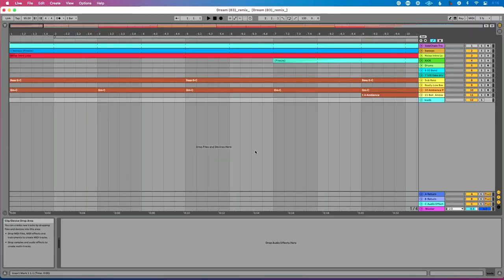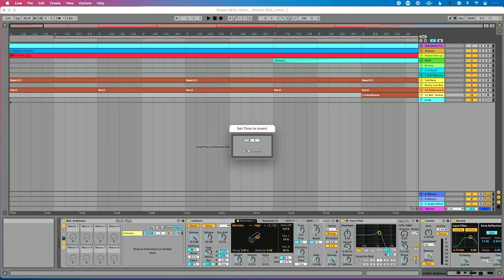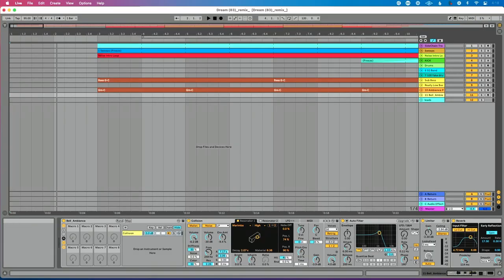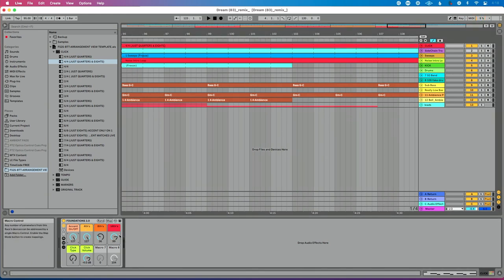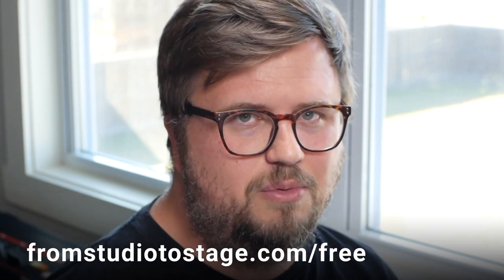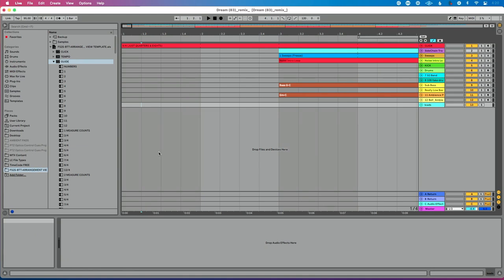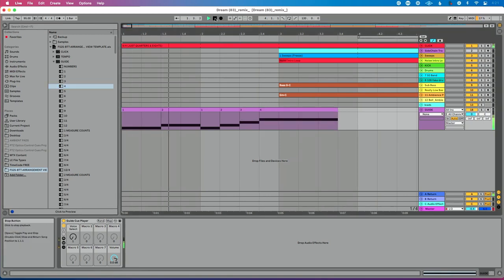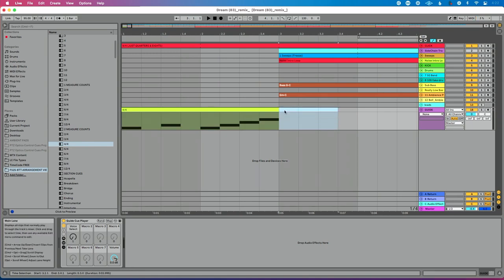How To Add a Count-In To Your Song in Ableton Live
Learn step-by-step how to add a count-in to your song in Ableton Live.

Count-ins help your band start on the track, in-time, and all together. This tutorial will walk you through step-by-step how to add count-ins to your songs in Ableton Live with 100% free resources you can download right now.

What you’ll learn:

-Configuring your click track in Ableton Live
-Why guide cues make a huge difference
-How to add guide cues to your songs
-My favorite guide cue hack in Ableton Live

PS. Do you use count-ins when running tracks with Ableton? Leave a comment to let me know!

0:00 Format Your Songs Correctly by Adding a Count-In to Files in Ableton Live
0:24 Why Count-In Help You Avoid Awkward Moments
1:01 Insert Time Before Your Song Begins (Measure Recommendations)
2:12 Add a Click Track to Your File (available at
2:58 How to Add and Configure Your Click Track
3:59 How Guide Cues Come in Handy (available at
4:47 How to Add Guide Cue to the Beginning of Your Song
6:12 My Favorite Guide Cue Player Hack: Pre-Built Clip
6:45 Summary: Value of Adding Count-In to Files
7:06 Head To for More